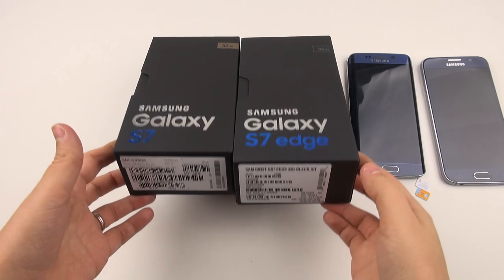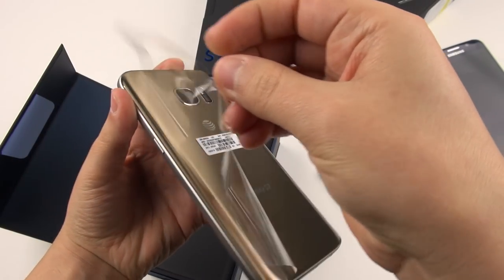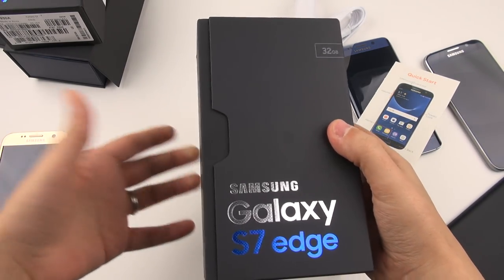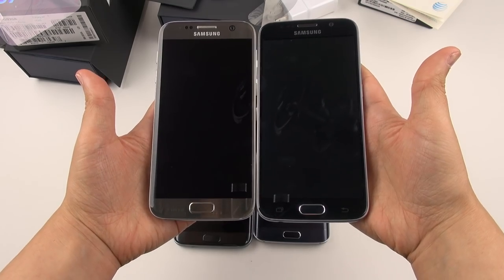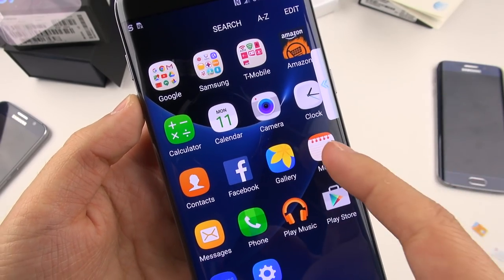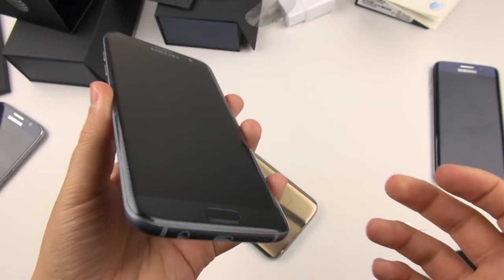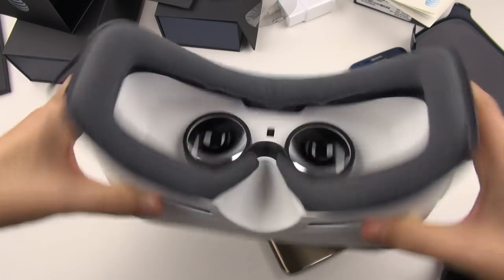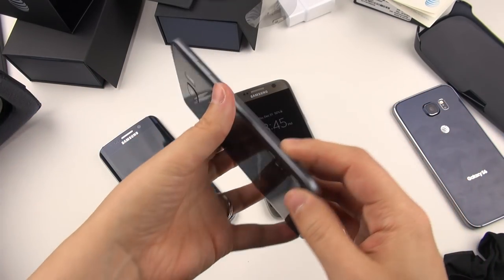Galaxy S7 & S7 Edge Double Unboxing: The Carrier Experience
I finally got some units and would like to cover them as in-depth as I can. Please let me know what you would like to know for the full reviews?